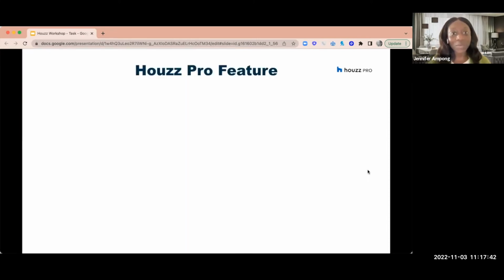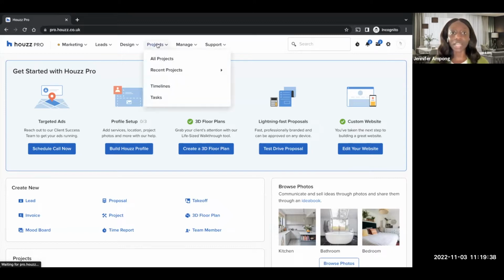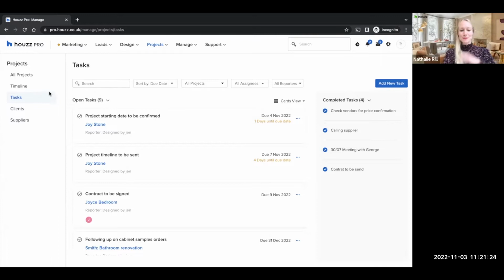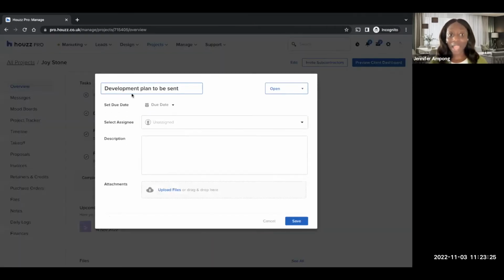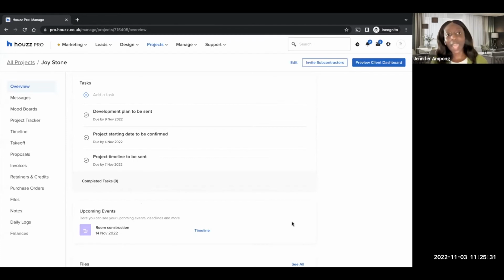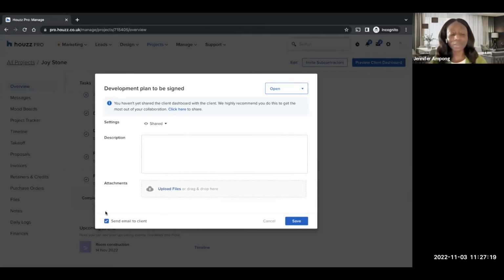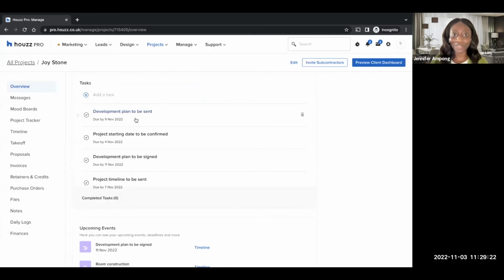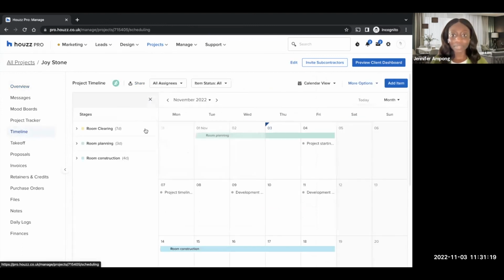Tasks on Houzz Pro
How to create a to-do list for your projects
• The power of a to-do list that works for you
• Assign tasks to the right owner
• Easily keep track of which tasks that have been completed
• Leverage our Task feature